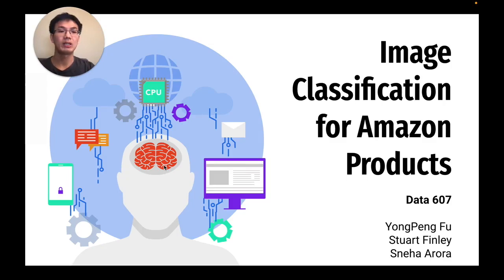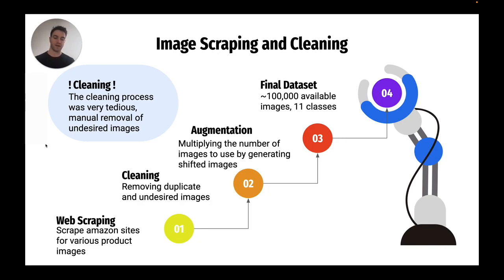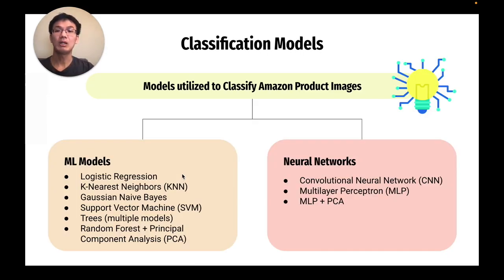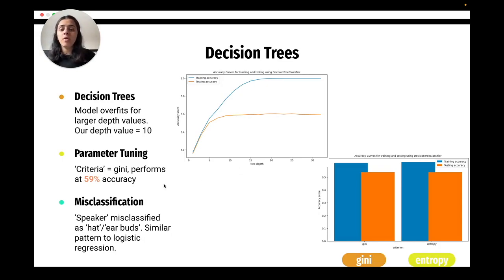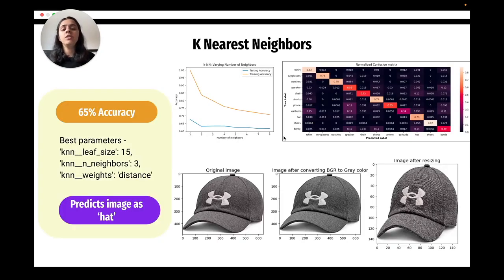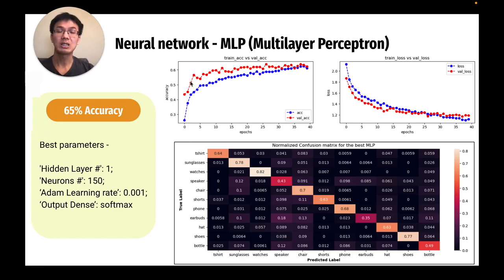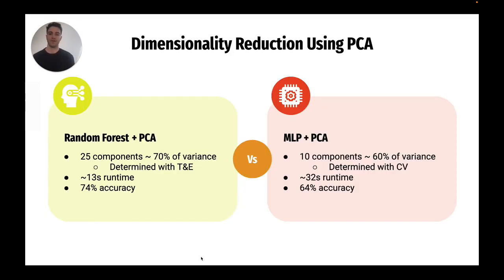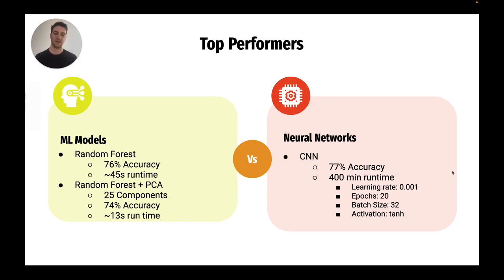Image Classification using Deep Learning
This project focused on building a customized web scraping tool to download thousands of images from Amazon and creating a model that could accurately classify the products in the images. Our team implemented various conventional machine learning techniques, including logistic regression, k-nearest neighbours, support vector machine, Gaussian Naïve Bayes, trees (multiple models), random forests, and neural networks such as MLP and CNN, to classify 11 different products. We also explored the effects of using dimensionality reduction for image classification.